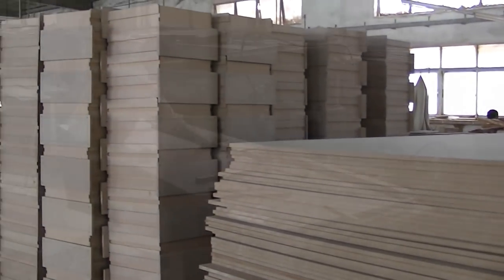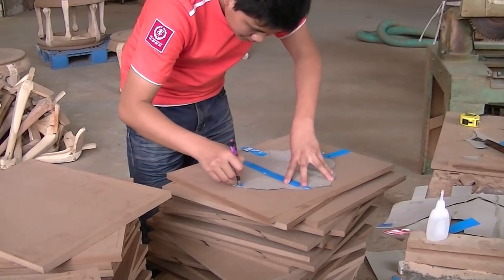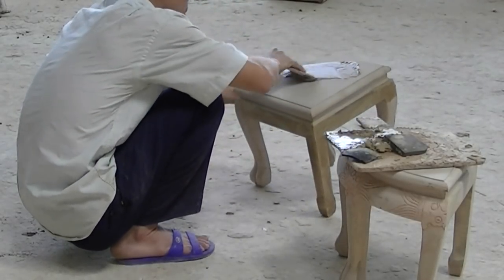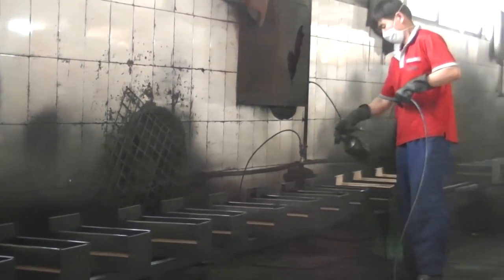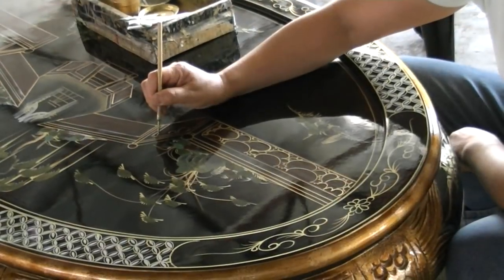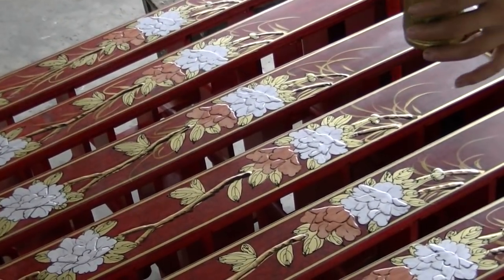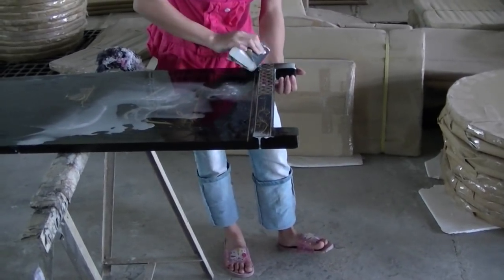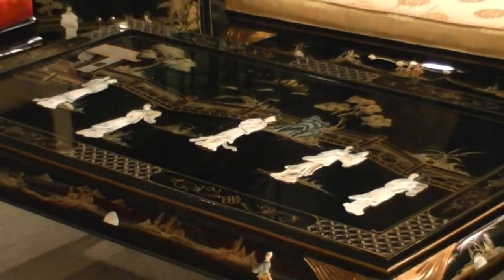China Furniture and Arts - Handpainted Furniture: The Process and the Making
China Furniture and Arts has been creating authentic hand-painted Chinese furniture for over 28 years. While modern technology has improved the efficiency of furniture production, we strive to preserve connections with traditional furniture crafting. From lumber to finished products, we strive for quality in every step of the process.

China Furniture and Arts, based out of Chicago, but with roots in the carpentry of Shanghai, is a premier provider of Asian home decor. We have the largest variety of selections. From complete room settings to fine collectible accessories, we constantly inventory more than 4,000 items and over 2,500 of them are available online. We can also custom design to meet your unique needs.

Over 30 years of experience in the North American market has allowed us to create award-winning designs, combining beautiful traditional Chinese styles with functions for today's modern lifestyle. We at China Furniture and Arts not only understand the beauty of Chinese art, but the delicacy of the work, and also the stories behind each piece. We insist all of our handcrafted products to be manufactured with traditional techniques. All pieces we select are from its origin and our Chinese inspired product designs are truthful to its original.

Visit China Furniture and Arts' showroom at:
35 S. Cass Avenue
Westmont, IL 60559
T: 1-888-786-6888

Video filmed on location at China Furniture and Arts in Westmont, IL.